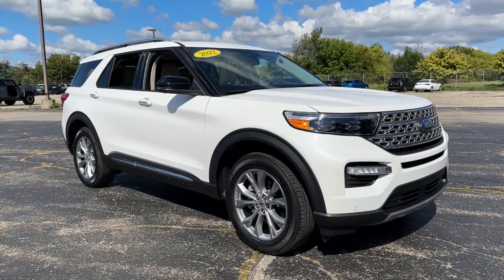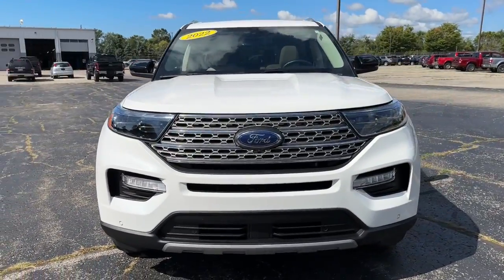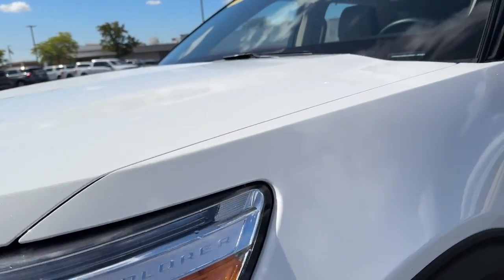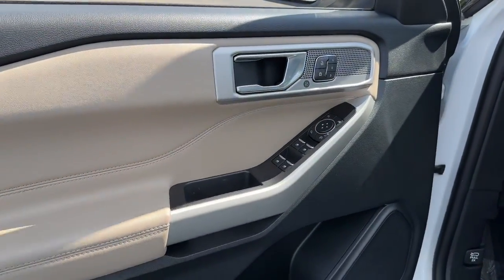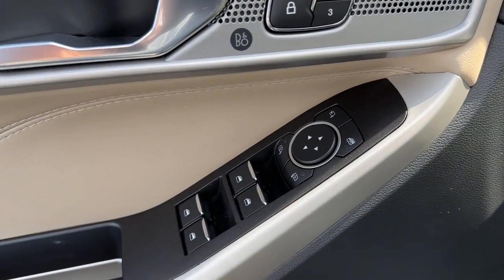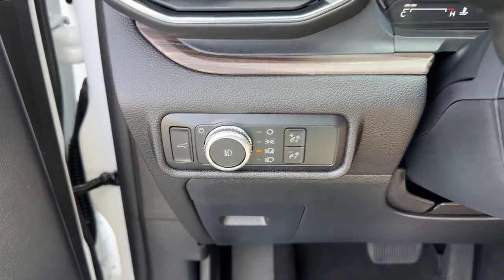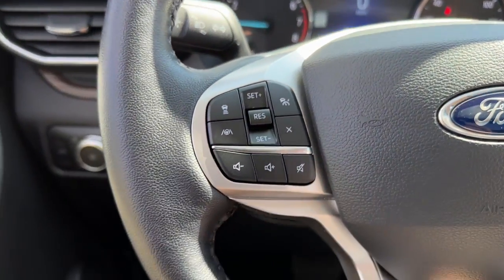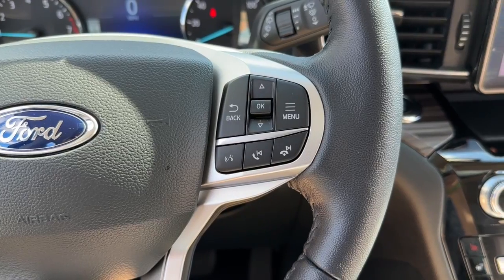2022 Ford Explorer Saline, Ann Arbor, Ypsilanti, Belleville, Milan U05386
Star White Metallic Tri-Coat Used 2022 Ford Explorer Limited available in 7070 East Michigan Avenue, Saline, Michigan at Briarwood Ford. Servicing the Saline, Ann Arbor, Ypsilanti, Belleville, Milan, MI area.

Explorer Limited
2022 Ford Explorer Limited - Stock#: U05386

Briarwood Ford
7070 East Michigan Ave